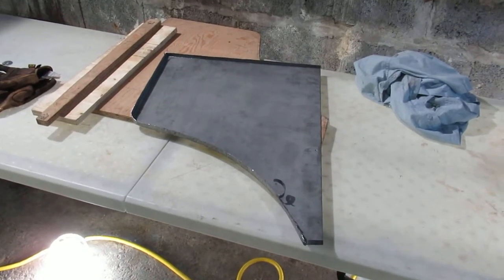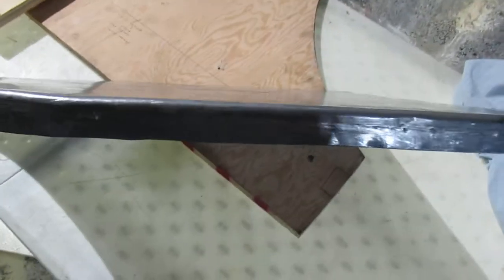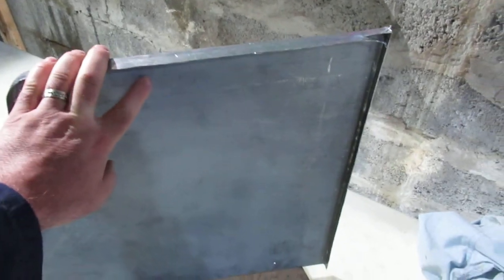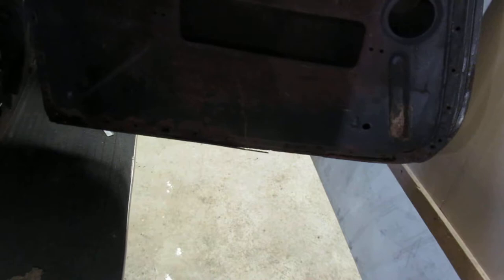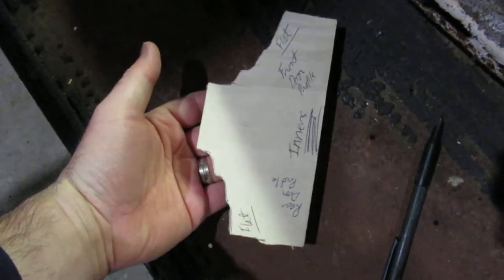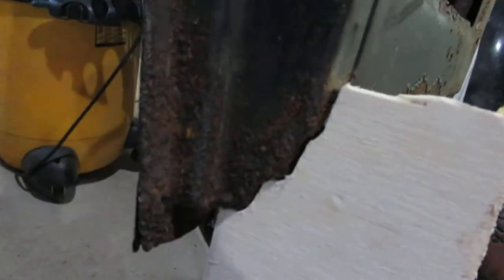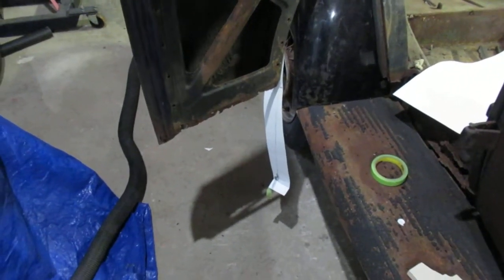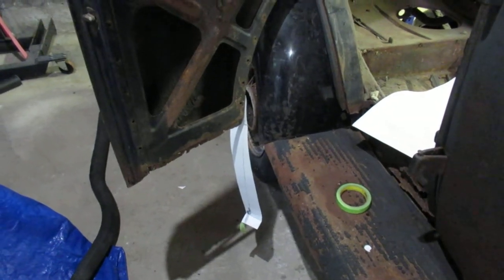1934 Hupmobile 417W - Door Skins - Part 2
Work continues at a much slower pace than expected.

This video shows some issues I had when making the 2nd door skin on the reverse of the buck.  Could it be that things always go better the first time and then you become less cautious if you get an easy win?

I also take some time to show how the door inner is built with various pieces and how I am going about making the bottom inner template.

Making the actual inner piece begins with ordering new dies for the bead roller.  I am having some success but doing the job never seems to be as easy as watching somebody do it on the internet. :)